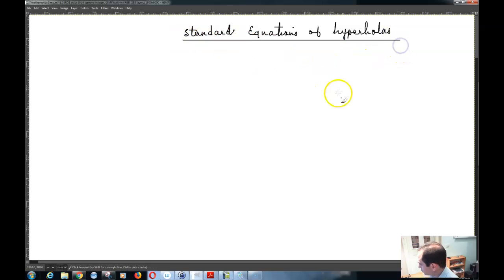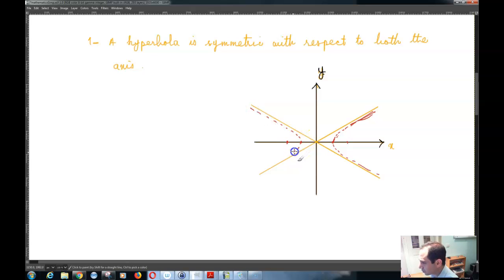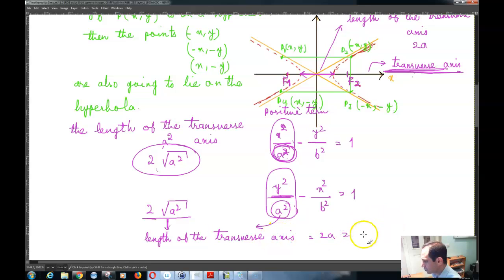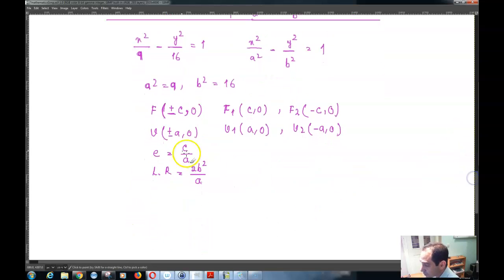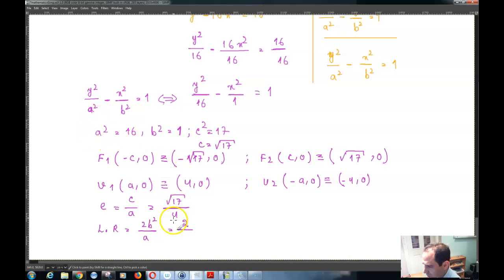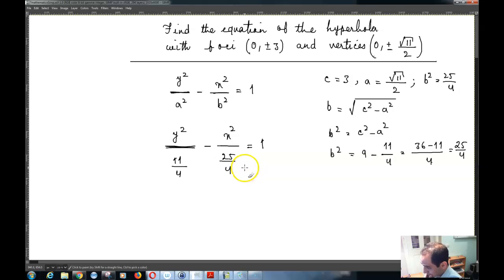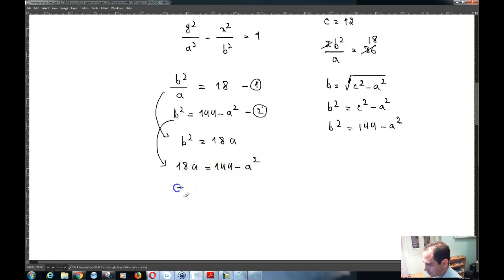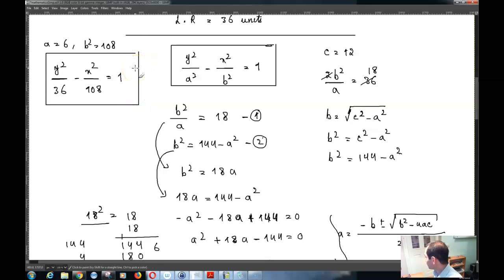Hyperbola - Definitions, Equation Derivation, Latus Rectum - Part 2